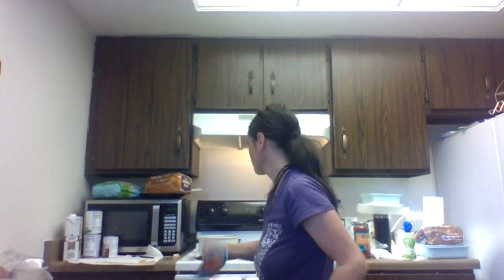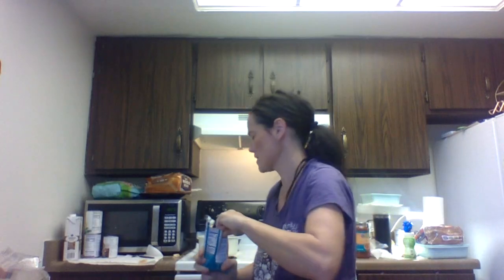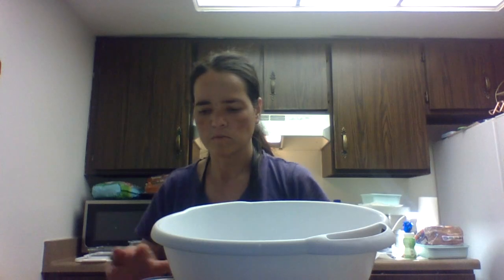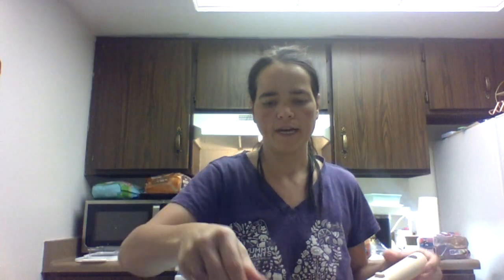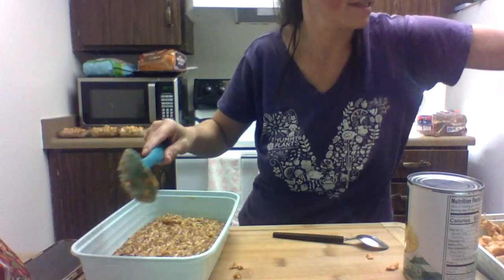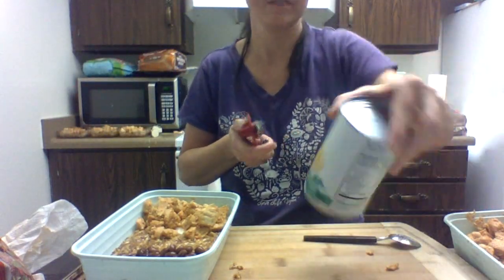taco bowls rice ,black beans,corn .chicken , and cheese